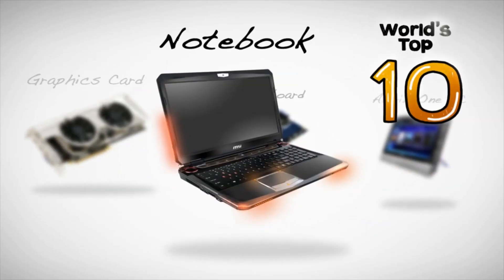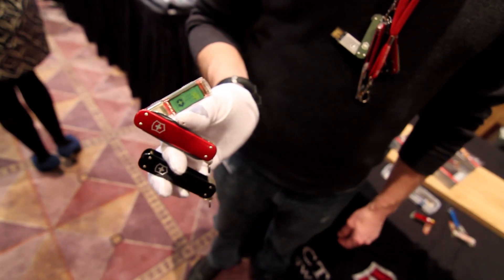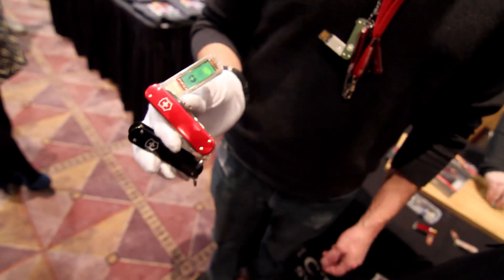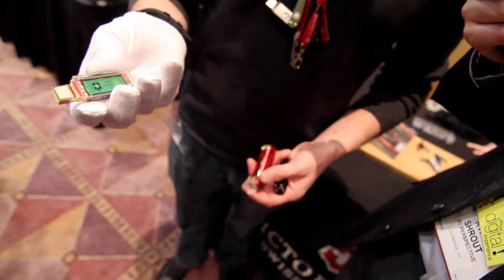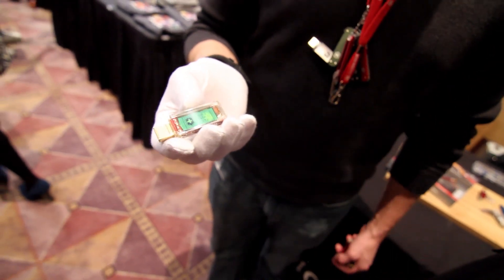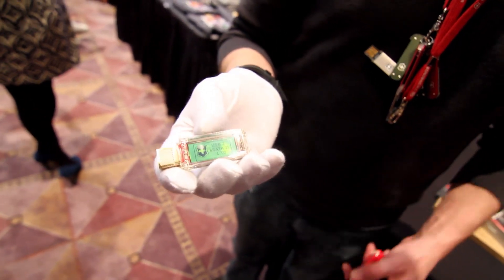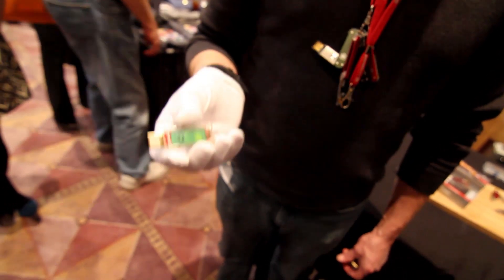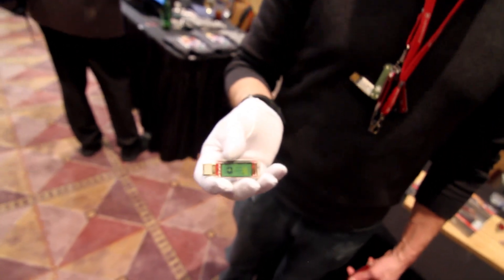Victorinox 1TB SSD Thumb Drive - CES 2012 - PC Perspective